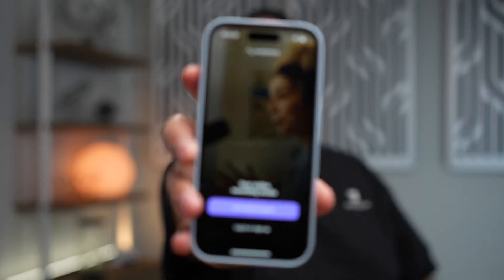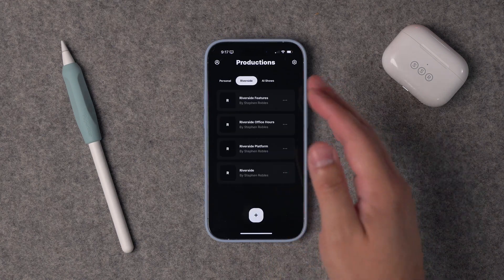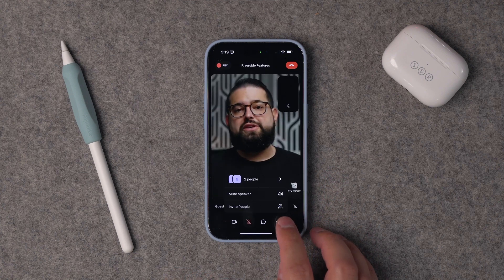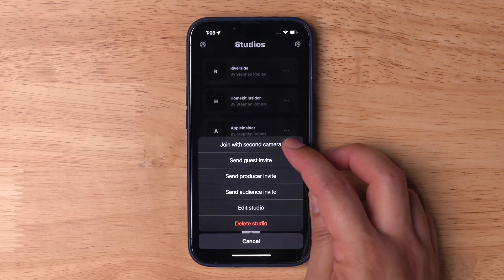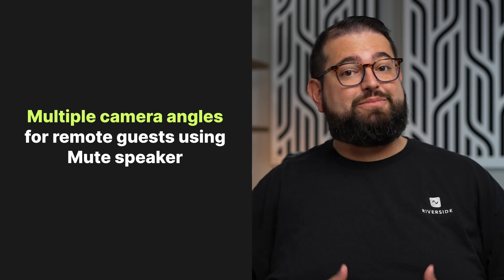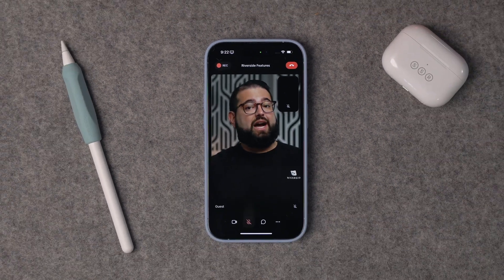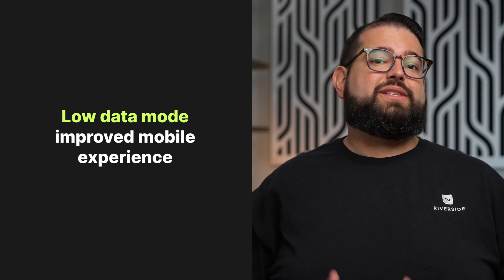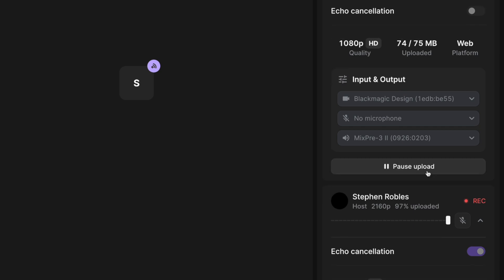Riverside Mobile App Updates: New Features for iOS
New features are now available for our Riverside iOS app! Discover the latest Riverside mobile app updates including muting a speaker's device, private chat on mobile, and more!

📺 Videos Mentioned

Chapters ➡

00:00 Introduction
00:12 Updated Onboarding
00:37 New Feature Menu
01:16 Mute Device Speaker
01:37 Private Chat and Presentation Recorder
02:13 Low Data Mode on Mobile